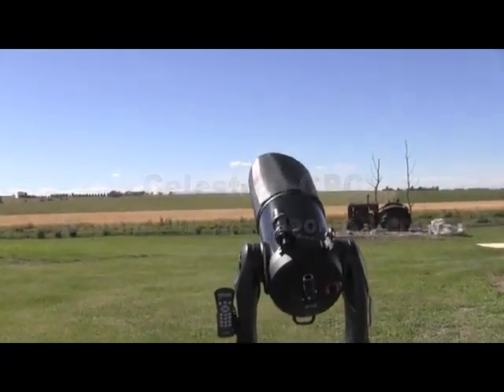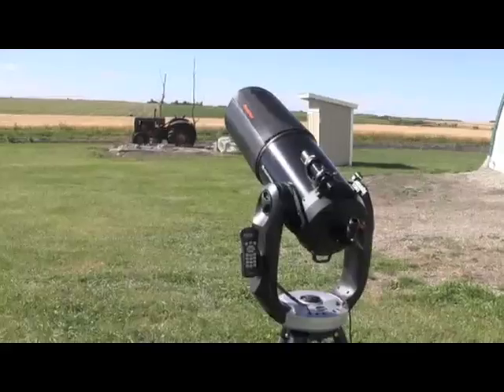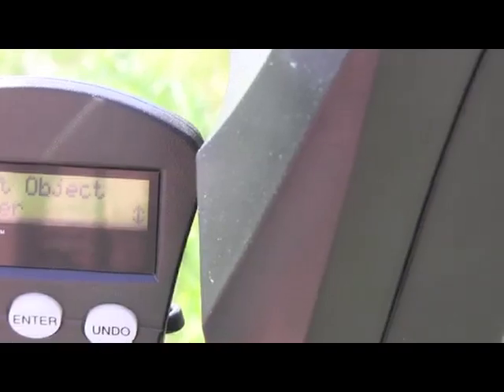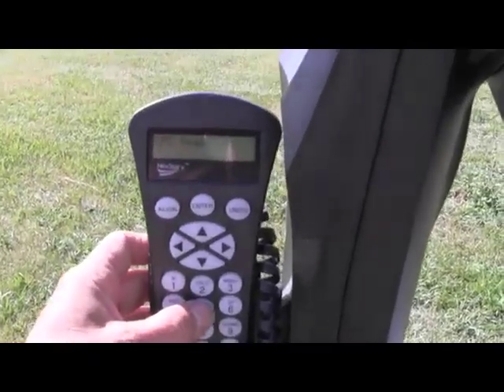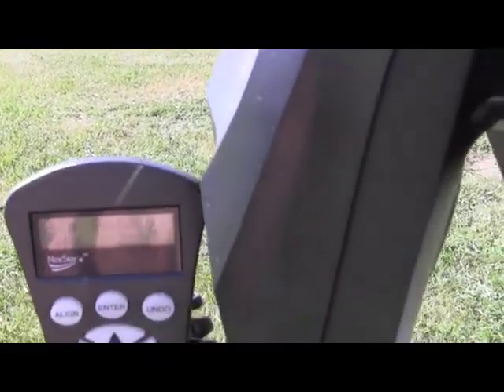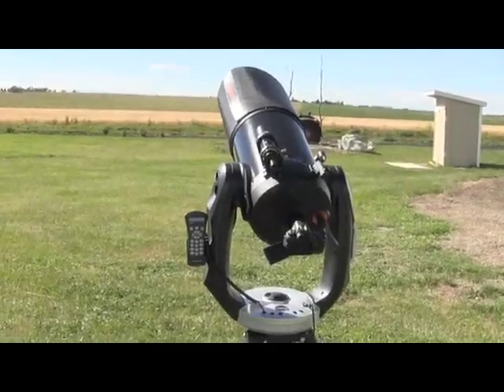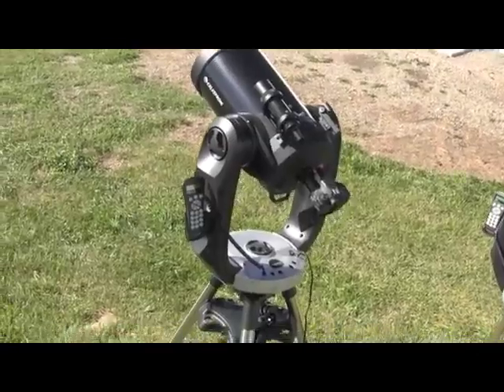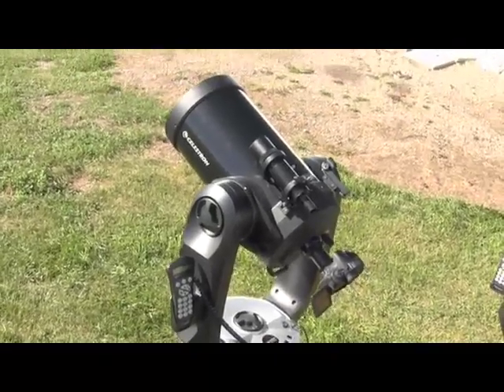Celestron's CPC Telescope on Venus and Moon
A demonstration of Celestron's CPC telescope during the daytime.  This telescope uses GPS to slew to a celestial object of your choice.  In this case it is following a thin crescent moon, as well as Venus.  Some astrophotographs are taken as well.

Yes, you can order a CPC from us online!